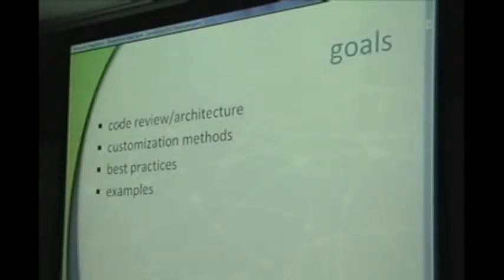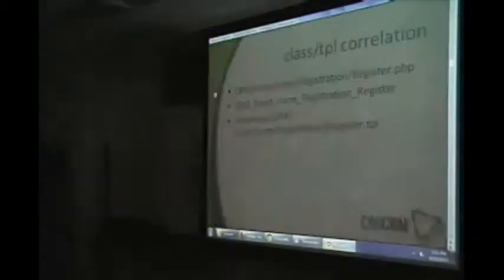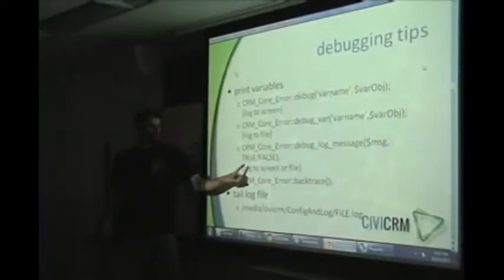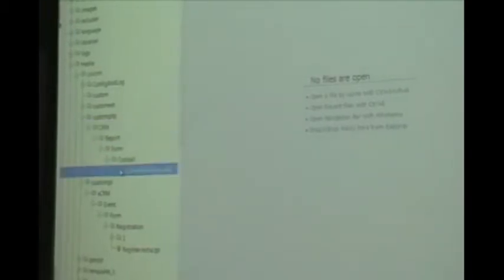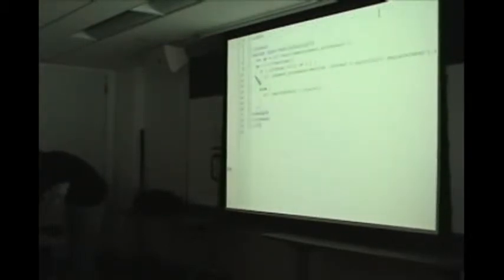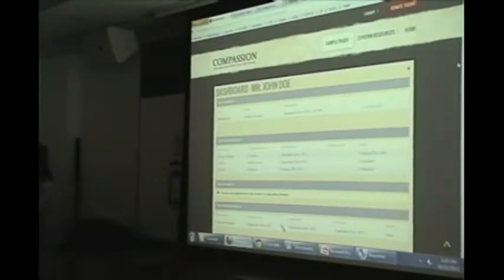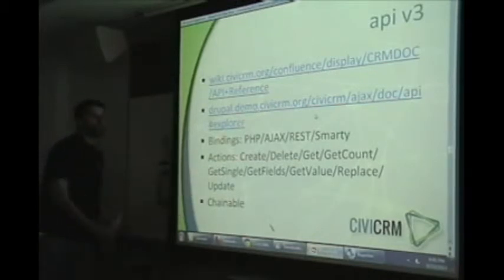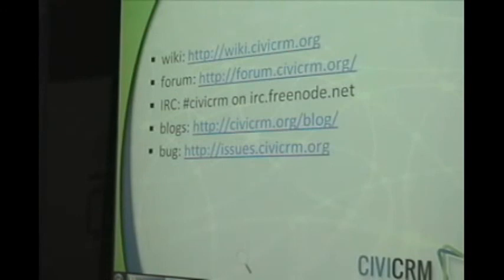Joomla Day NYC 2012 - Brian Shaughnessy, Customizing and Extending CiviCRM